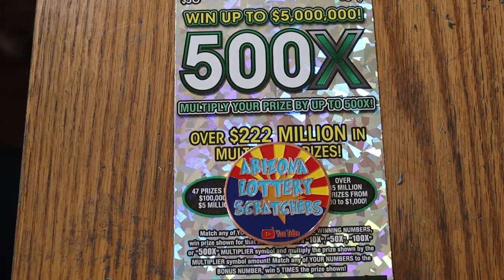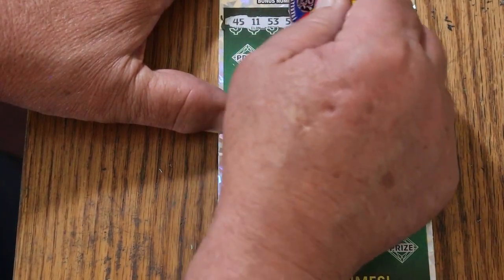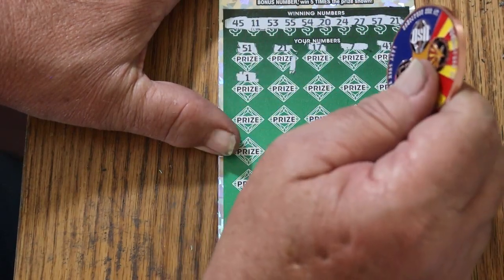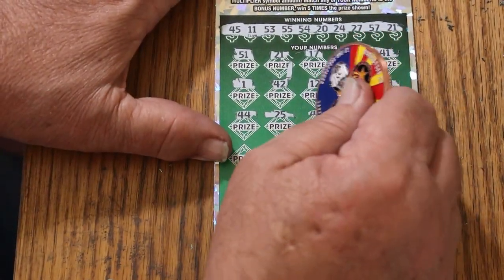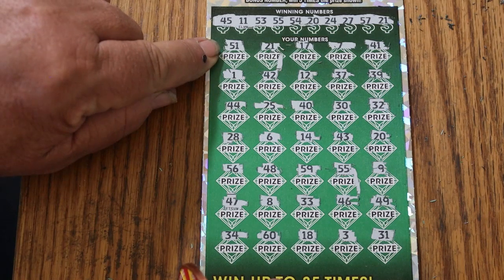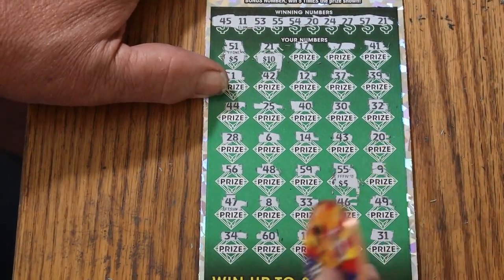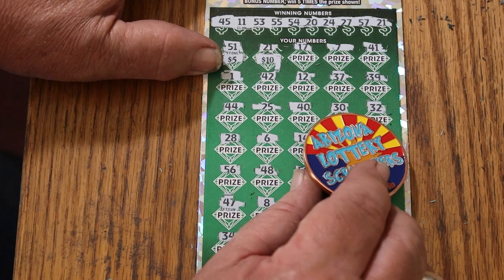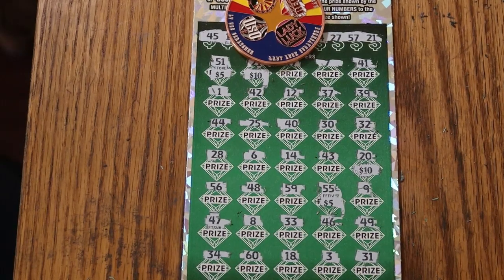DAY 13💥$50💥500X💥ONE A DAY IN JUNE💥😎